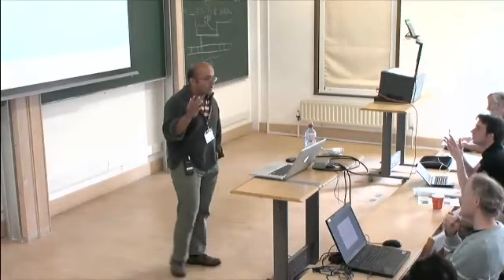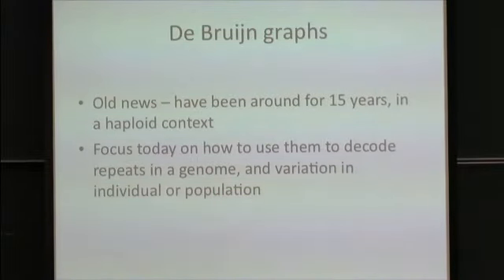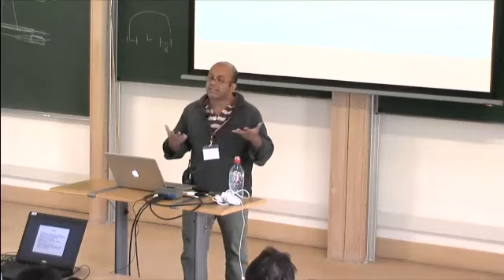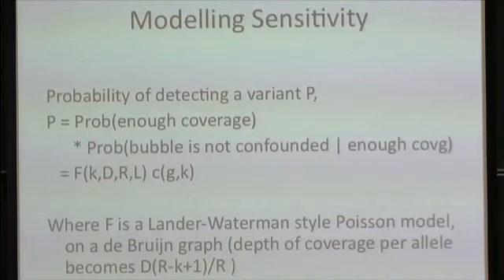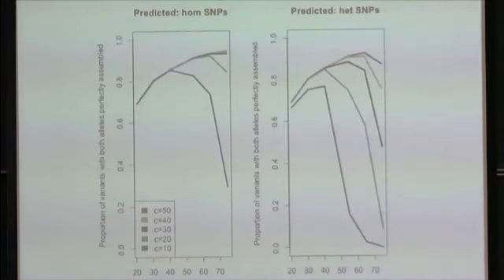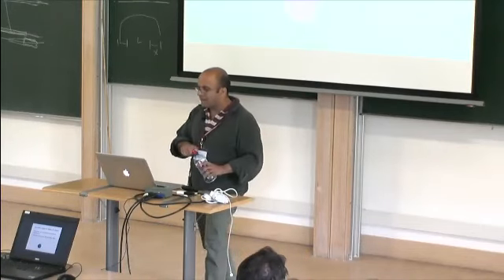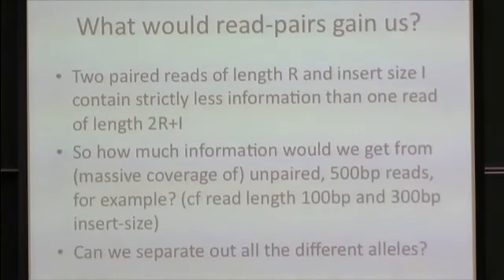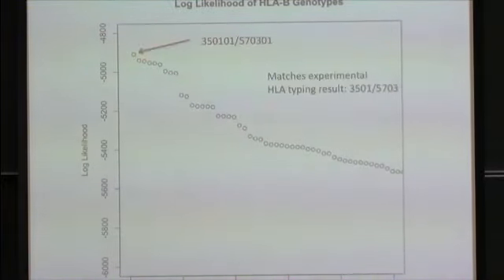| Reference-free analysis of genetic variation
Title: Reference-free analysis of genetic variation
Speaker:
Date: 14th Jul 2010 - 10:00 to 10:30

🗓️ Event: (CGRW01) Statistical challenges arising from genome resequencing